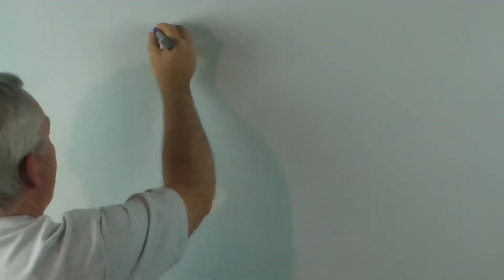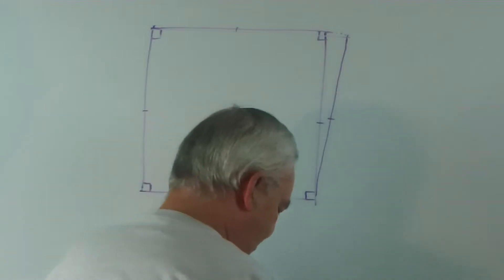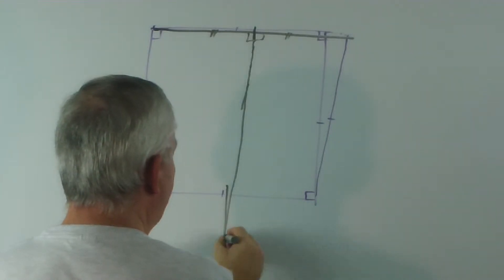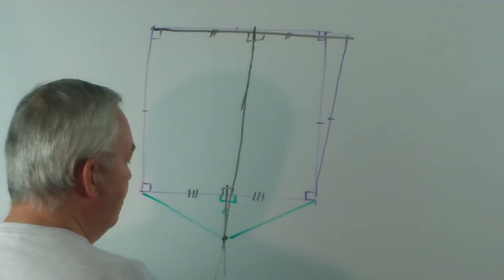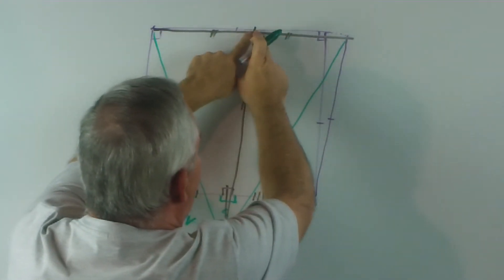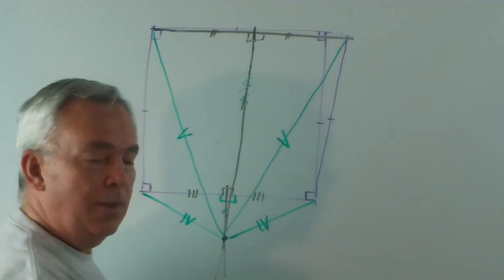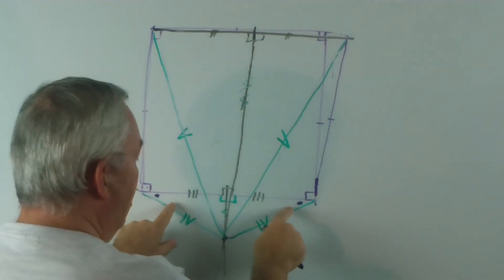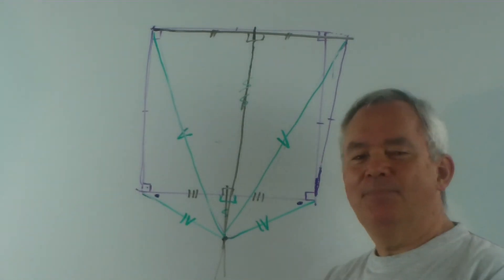False Proofs in Geometry ~ Right Angles Are Greater Than 90 Degrees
Again, proofs in mathematics are not always what they seem!

This time, I 'prove' that a right angle is larger than itself (or, that its measure is greater then ninety degrees).  You know that my conclusion is false.  Therefore, there must be a mistake somewhere in my argument.  The challenge for you is to discern HOW I have managed to trick you.  In this way you will learn one of the principles of mathematical proofs ... see if you can tell me what it is that I have just illustrated.

I hope you enjoy this journey into the realm of geometry.